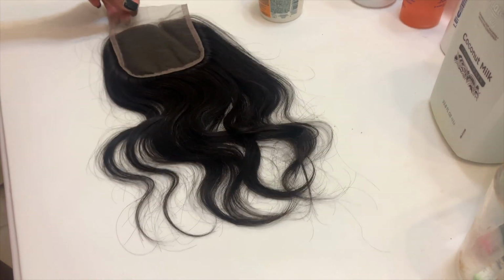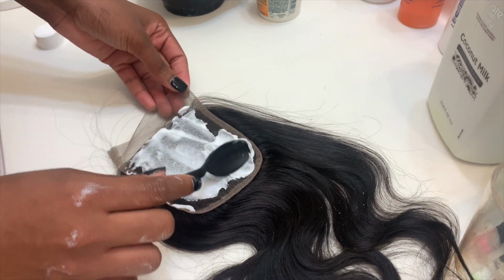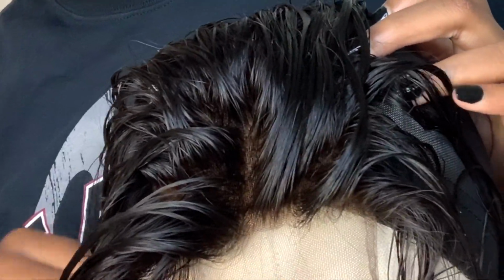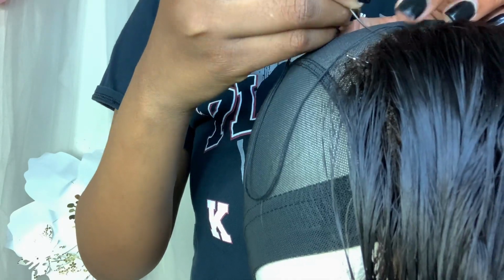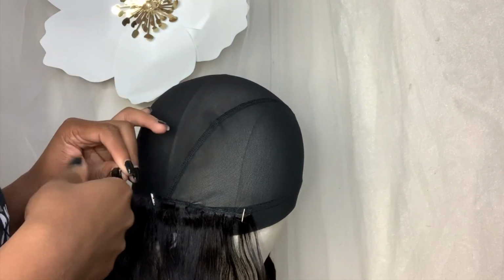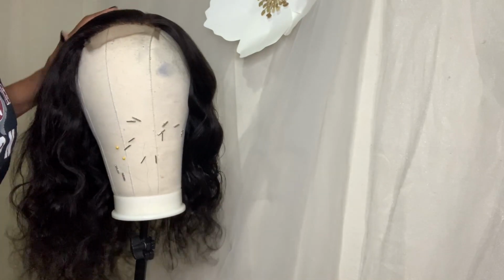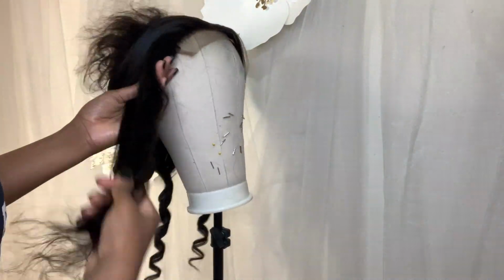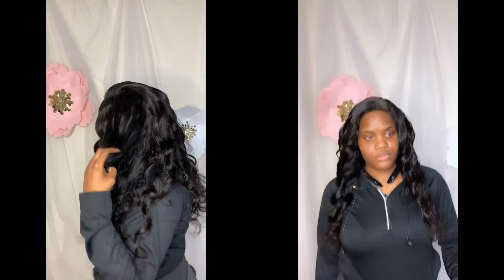BEGINNER FRIENDLY| MAKING A WIG FOR A CLIENT FT. ISEEHAIR on AliExpress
Hey babes it’s a beautiful night so i thought why not just post and go 😂

Thanks for clicking yes it’s a wig tutorial :3

I know it looks choppy but so is your mans hairline.🤧

Stay linked
Snap alyona99